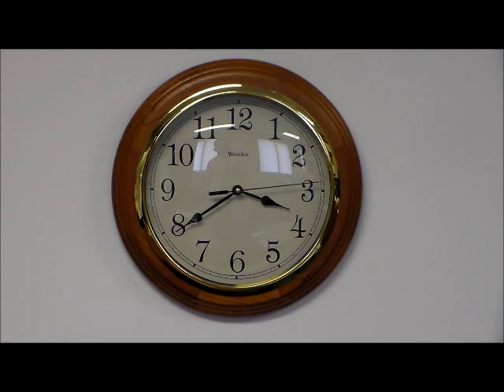Westclox 33882 12-1/2" Quartz Wall Clock w/ Oak Wood Casing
A beautiful wall mounted; Oak Wood encased analog clock with gold accent face ring. Large easy to see numerals and distinct hands for convenient time reading. Battery operated and easy to hang.